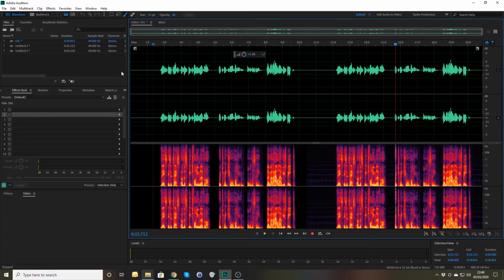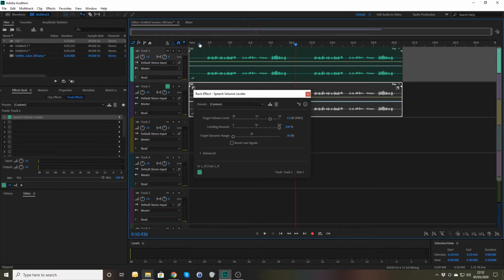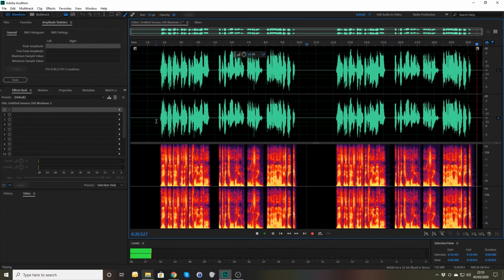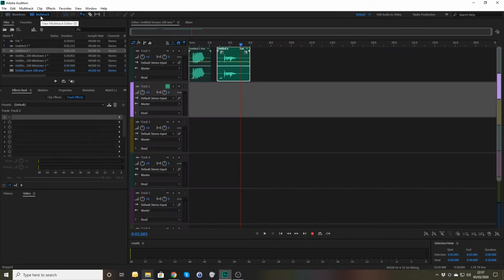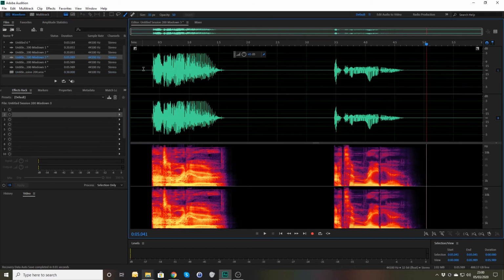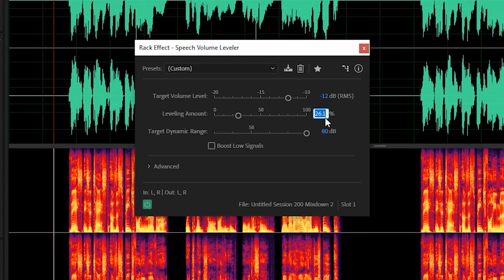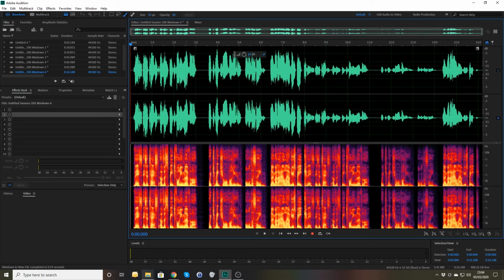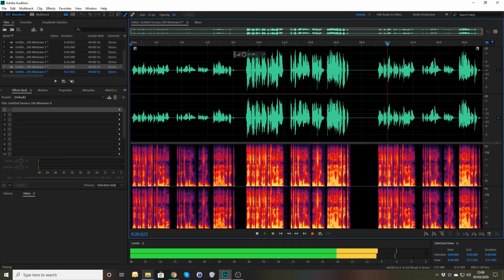Audio Journey Part 28 Speech Volume Leveller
This time we take a look at the Speech Volume Leveller which is a powerful tool than can be used to level out a single voice session or can be used to bring to a more uniform many voices in a multi-person session.